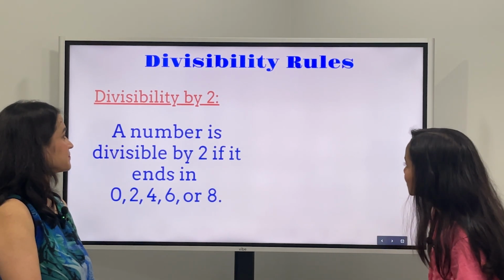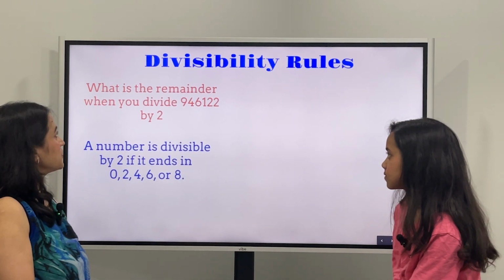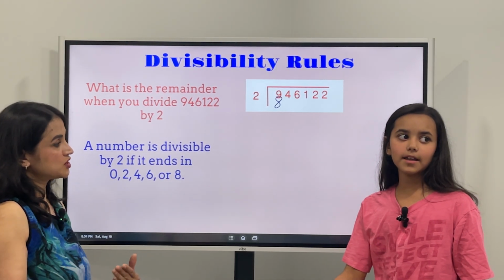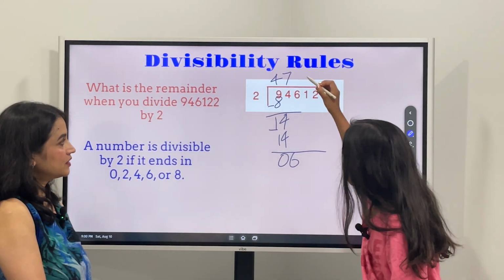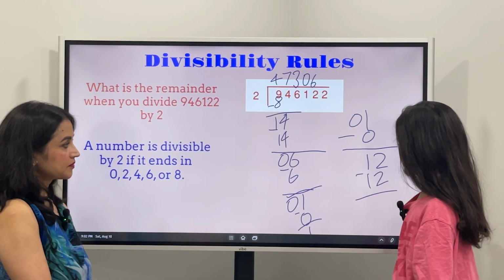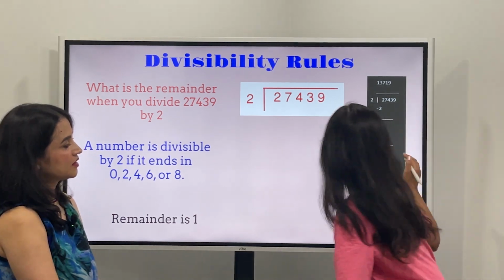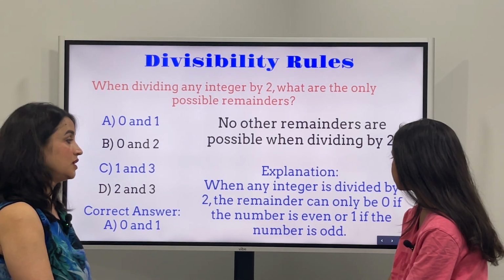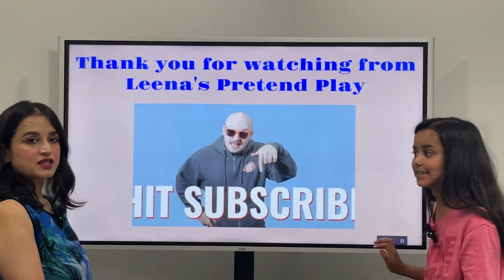Divisibility Rules for 2 | Division for Kids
Welcome to the world of division with our latest video, 'Divisibility Rules for 2 | Division for Kids'! Perfectly tailored for young learners, this video breaks down the basics of divisibility, focusing on the simple yet essential rule of dividing by 2. With clear explanations, engaging activities, and colorful visuals, children will quickly grasp how to determine if a number is divisible by 2, making division easier and more intuitive. We guide them through step-by-step examples, ensuring they understand the concepts and can apply them with confidence. Whether you're a parent or educator, this video is a fantastic resource to introduce children to the foundational concepts of division and build their math skills in a fun and interactive way. Join us as we make learning about division an exciting and educational adventure!

This video is perfect for:
➤ Elementary students beginning to explore division and divisibility rules.
➤ Teachers and parents seeking engaging and educational content on basic division concepts.
➤ Young learners eager to build a strong foundation in math through interactive and visually stimulating lessons.

divisibility rules for 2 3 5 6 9 and 10,
divisibility rules for 2 to 10,
divisibility rules for 2 4 5 8 and 10,
divisibility rules for 2 and 3,
divisibility rules for 2 5 and 10 grade 5,
divisibility rules for 2 3 5 and 10,
divisibility rule of 2 and 4,
math divisibility rules for 2 5 and 10,
divisibility rules for 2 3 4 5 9 and 10,
divisibility rules for 4 and 8,
divisibility rules for 4,
divisibility rules for 2 5 10,
divisibility rules for ctet paper 2,
2 to 12 divisibility rules,
1 to 9 divisibility rules,
2 ka divisibility rule,
divisibility rule 2 se lekar 11 tak,
divisibility rule 2 se lekar 10 tak,
divisibility rules of 2 to 11,
divisibility rules of 2 5 and 10,
divisibility rules of 2 to 12,
divisibility rules 2 to 20,
divisibility rule of 2 with example,
divisibility rule of 2 and 3,
divisibility rule of 2 3 5 9 and 10,
math 5 divisibility rules for 2 5 and 10,
7 divisibility rules,
divisibility rules 7 and 11,
divisibility rule for 72,
divisibility rules 2 4 8,
divide by 2,
divide by 2 digit numbers,
divide by 2 digit divisors,
divide by 2 counter,
divide by 2 circuit,
divide by 2 counter using d flip flop,
divide by 2 digit whole number,
divide by 2 trick,
divide by 2 digit,
divide by 2 add 7,
divide by 2 song,
division by a 2 digit number,
divide 2 ank ka,
divide 2 and 3 digit numbers,
division 2 aegis build,
division 2 armor regen build,
division 2 assault rifle build,
division 2 agent kelso,
division 2 ar build,
division 2 apparel event,
divide 30 by 1/2 and add 10,
divide 3x2-x3-3x+5 by x-1-x 2 and verify the division algorithm,
how to divide any number by 2,
divide a decimal by a 2 digit whole number,
how to divide a number by 2 digit,
divide a decimal by a 2 digit number,
how to divide a fraction by 2,
division 2 builds,
division 2 best build,
division 2 beginners guide,
division 2 backfire build,
division 2 bighorn build,
division 2 best weapons,
division 2 bleed build,
division 2 bullet king build,
division 2 best pvp build,
division 2 bluescreen build,
how to divide big numbers by 2 digit,
multiply by 2 divided by 6,
decimal to binary divide by 2,
numberblocks divide by 2,
b. multiply by 2 divided by 6 codeforces solution,
divide by 2 circuit using d flip-flop,
divide 2 class,
division 2 countdown,
division 2 conflict build,
division 2 capacitor build,
division 2 countdown build,
divide by 2 circuits,divide by zero 2021 and codeforces round 714 (div. 2),codeforces round 841 (div. 2) and divide by z